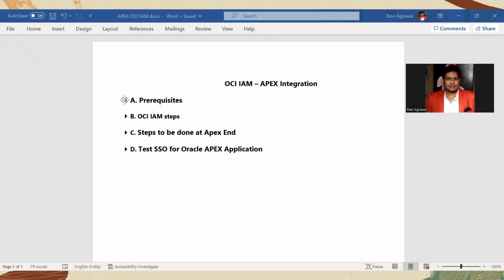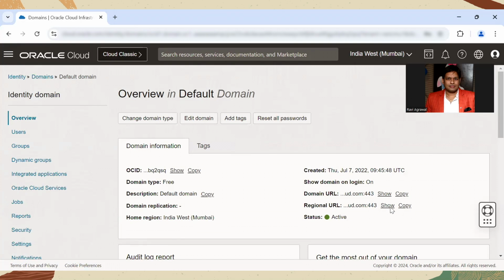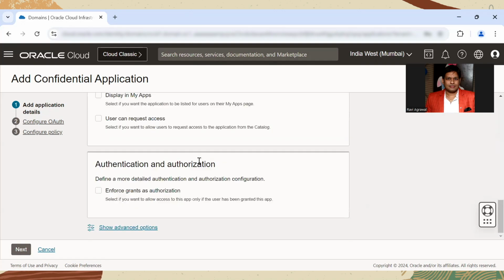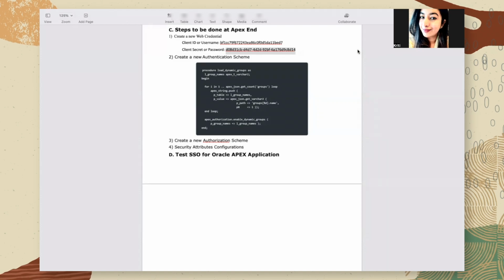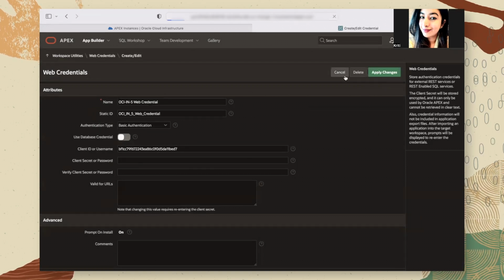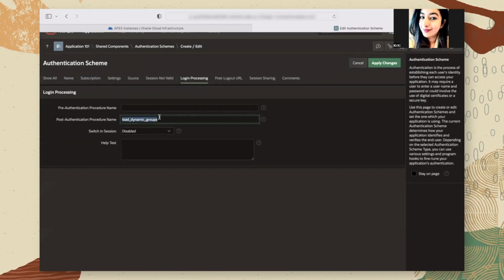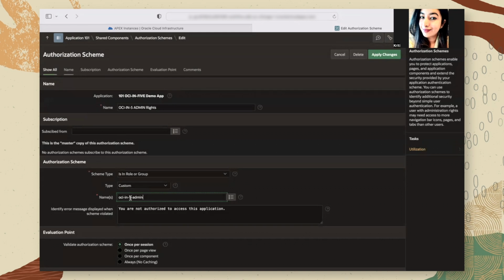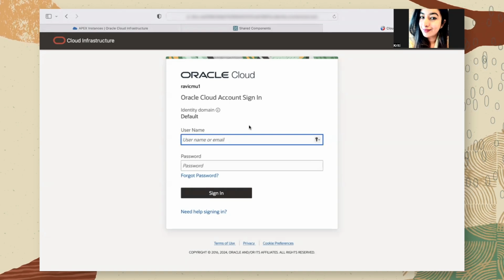Seamlessly Integrate Oracle APEX with OCI IAM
Local authentication and user management are simple and quick to implement but often lack robust security.

Centralized user management helps maintain compliance by effectively handling the joiner-leaver-mover process.

In this video, we will explore how Oracle Cloud Infrastructure Identity and Access Management (OCI IAM) can serve as a centralized IAM system for Oracle Apex.

Presenters and contributors:
- Kriti R & Ravi Agrawal, Implementation Specialists, Oracle EMEA